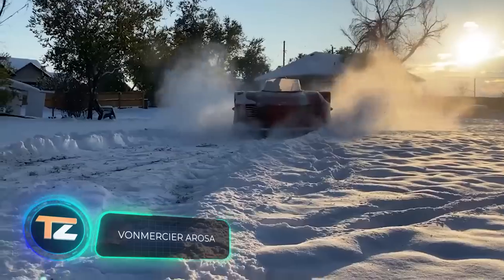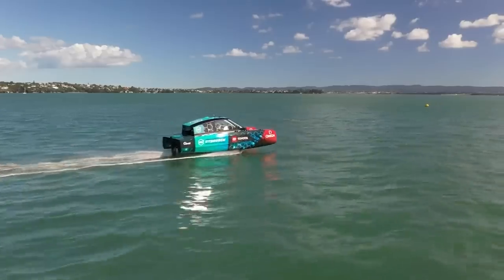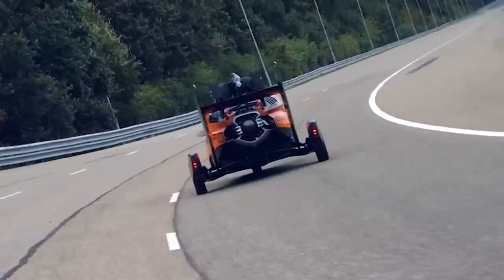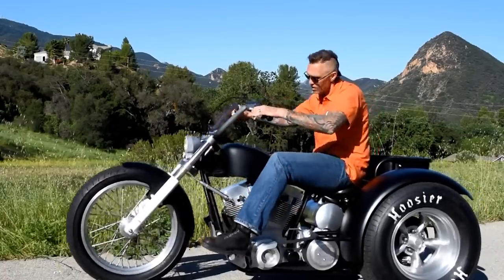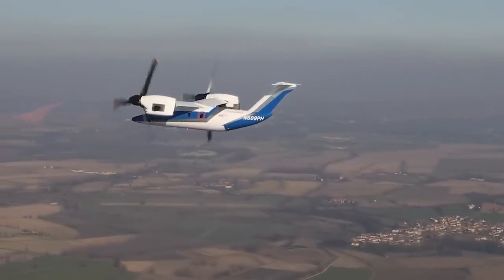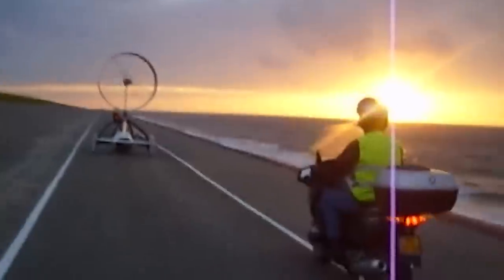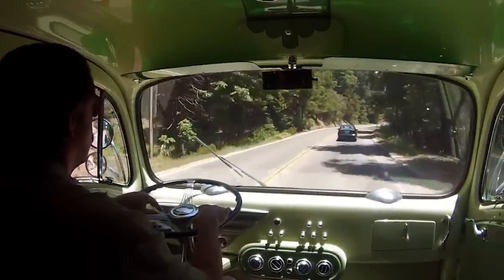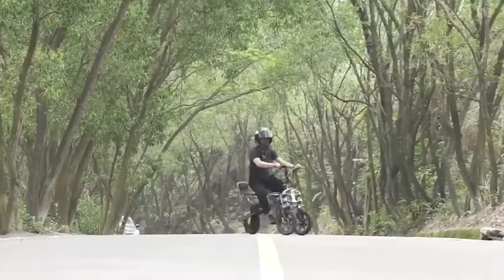CRAZY VEHICLES THAT YOU WILL WANT TO RIDE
00:00 - VONMERCIER AROSA
01:17 - CHASE ZERO
02:16 - KUBERG RANGER
03:11 - PAL-V LIBERTY PIONEER EDITION
04:22 - EXILE TRIKE
05:21 - ORTEGA SUBMERSIBLES
06:15 - AW609 AC4
07:16 - INVENTUS VENTOMOBILE
08:12 - MO-JETBOARD
09:21 - DECOLINER
10:28 - UH-18SPW
11:18 - AFREDA S6